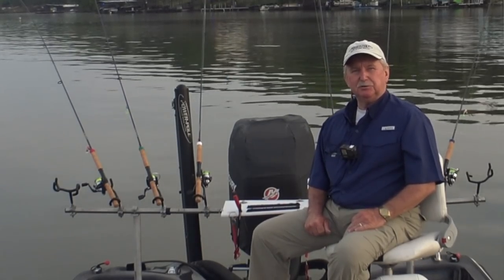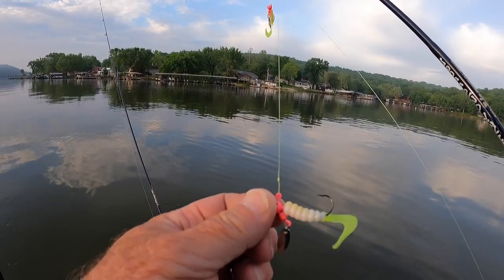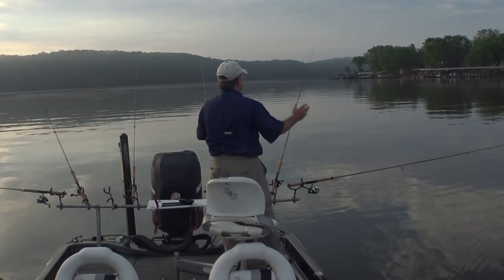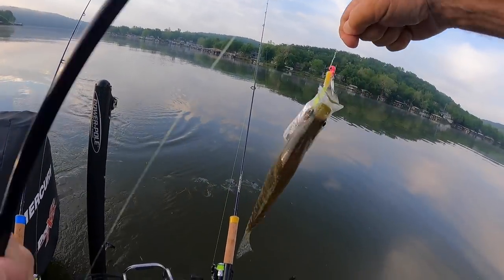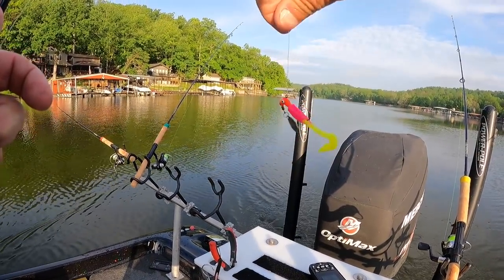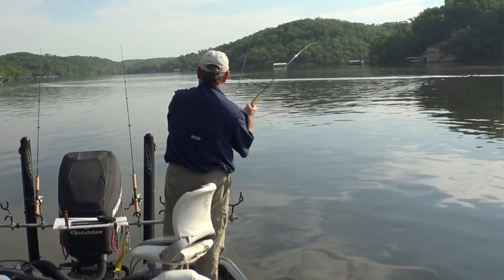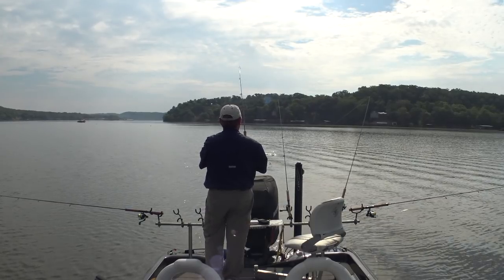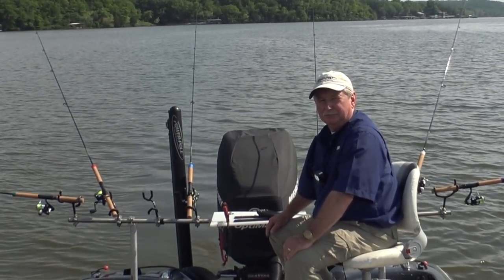Long Line Trolling Jigs For Crappie - May 23, 2021 (#32)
In this video I am long lining jigs and soft plastics for crappie on the upper end of Lake of the Ozarks.  I am trolling 1/8th oz. Road Runners and double 1/16th oz Grenada Lake Tackle Jigs.  The soft plastic baits are Bobby Garland Stroll'Rs and Southern Pro Hot Grubs.

Here is a link to the B & M Buck's Ultimate rod I used in this video:

Here is a link to the B & M reels I used in this video:

Here is a link to the Southern Pro Hot Grubs I used in this video:

Here is a link to the Roadrunner Jigs I used in this video:

Here is a link to the Grenada Lake Tackle jigs I used in this video:
grenada lake tackle

Here is a link to the Bobby Garland Stroll'R plastics I used in this video:

My video Gear:
Cameras: